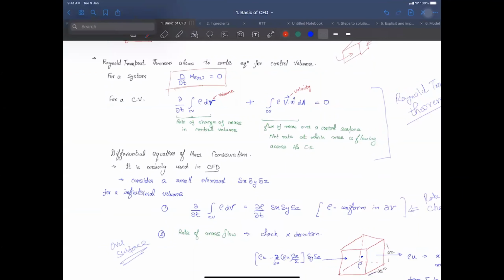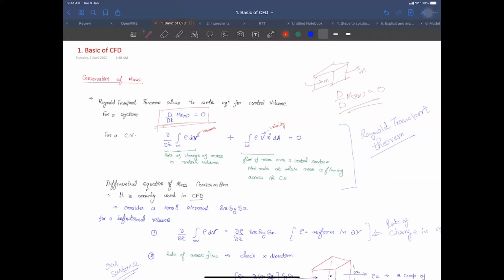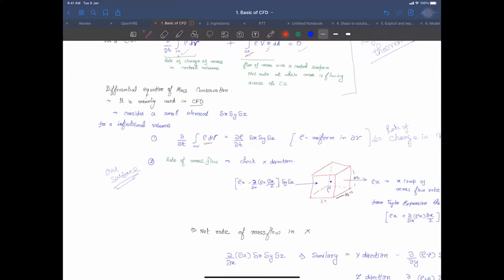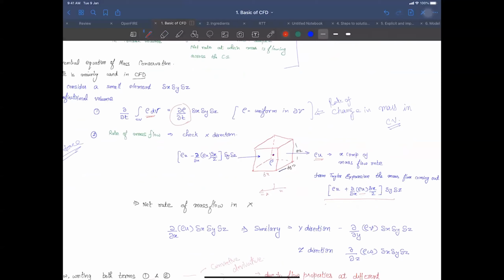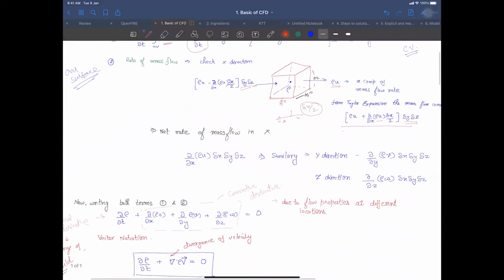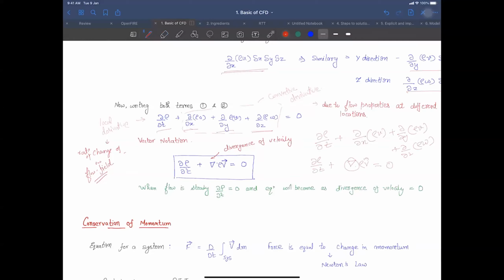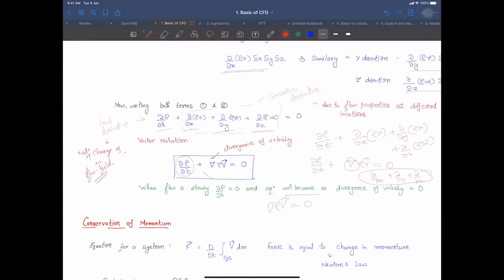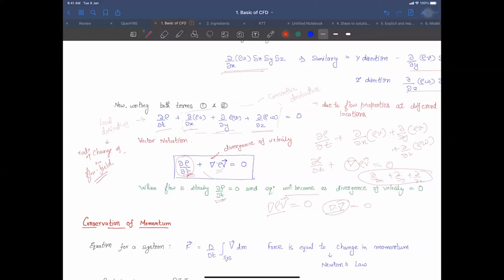2. Conservation of Mass